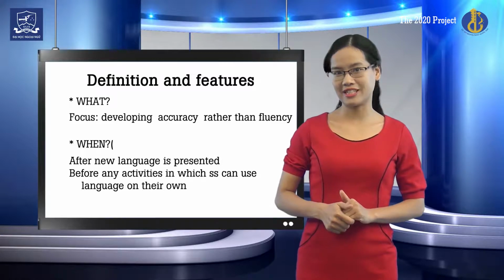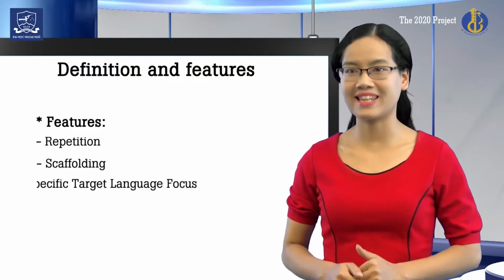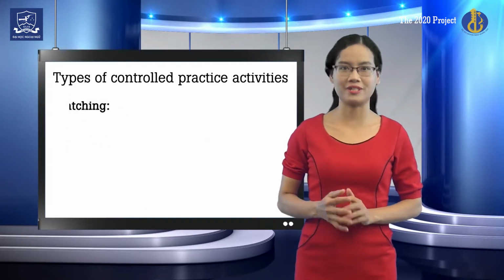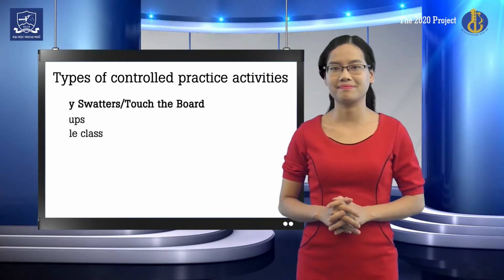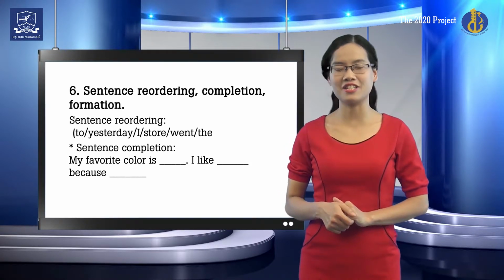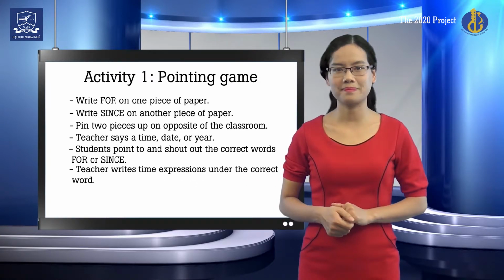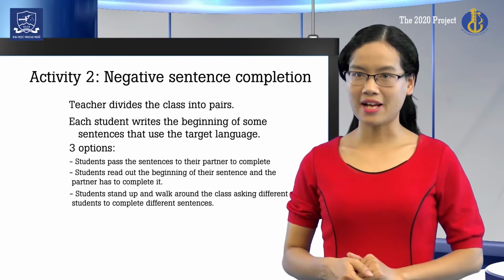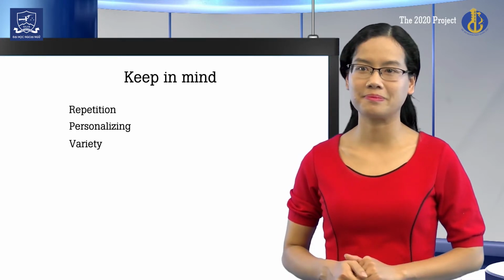CT6 2 M05 W01